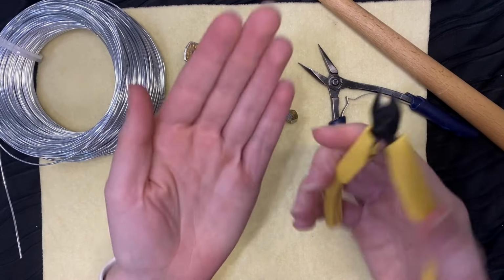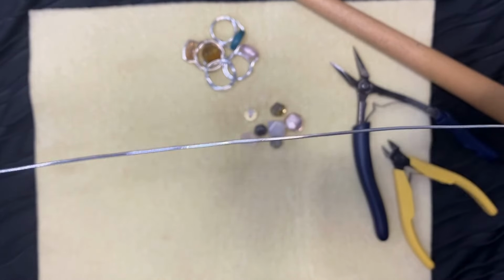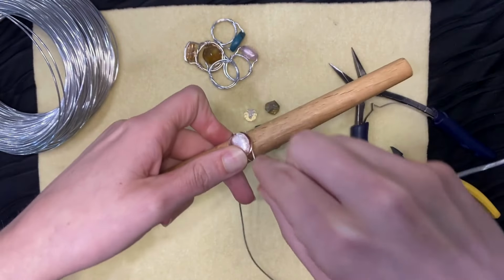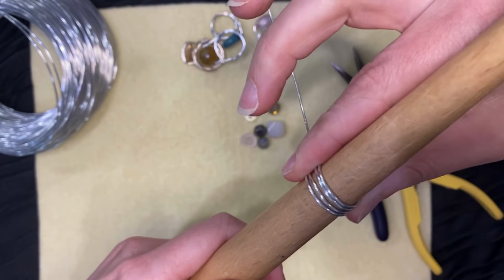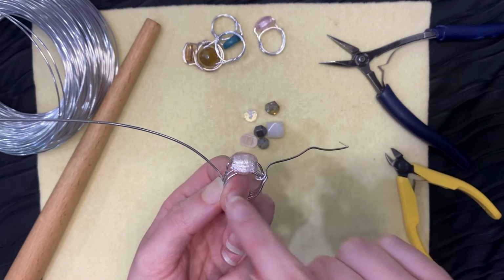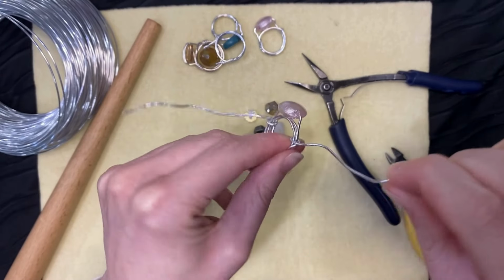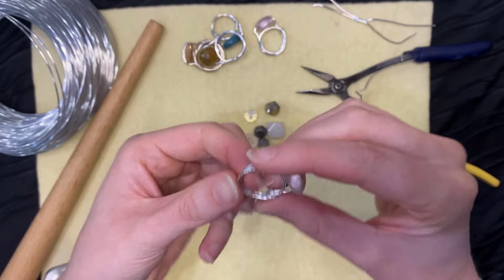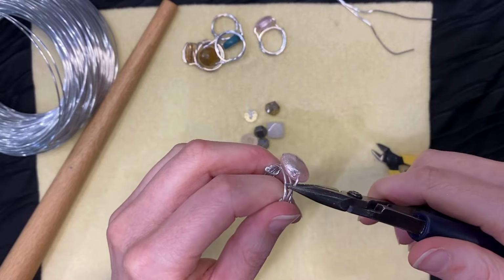Easy Wire Wrapped Rings for Beginners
In this tutorial, we’ll teach you an easy way on how to make fun and easy wire wrapped rings. Perfect for beginners and craft enthusiasts alike, this step-by-step guide will help you create unique pieces that can be worn on any occasion.

What You’ll Learn:
- Materials needed for making wire wrapped rings
- Tips for choosing beads and supplies
- Techniques for wire wrapping

Materials:
- Cutters
- Pliers
- Ring Mandrel
- Beads with the hole big enough for the wire to fit through
- Wire between 20 gauge

Follow along and get creative with your designs! Don’t forget to share your creations with us in the comments below or tag us on social media using